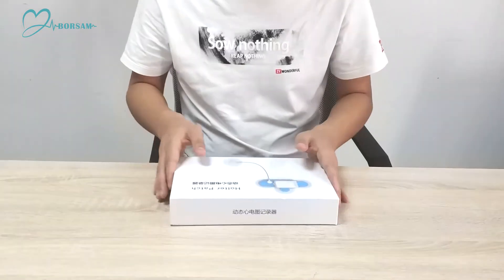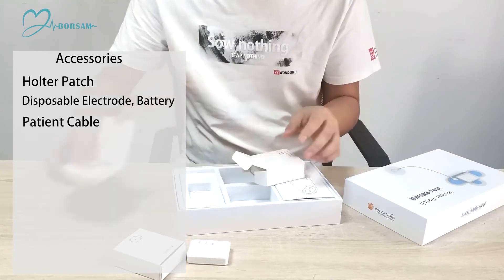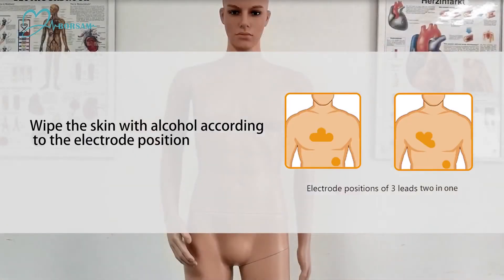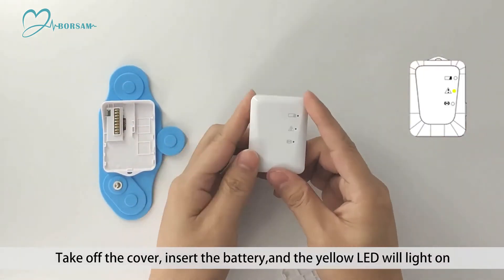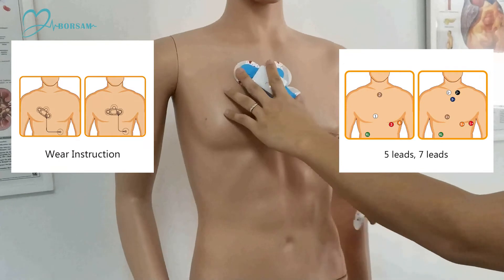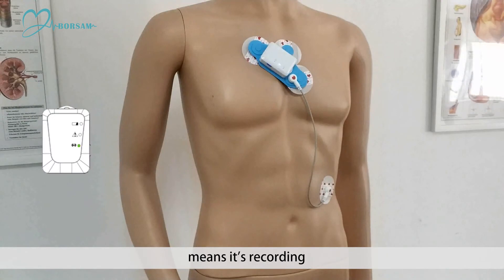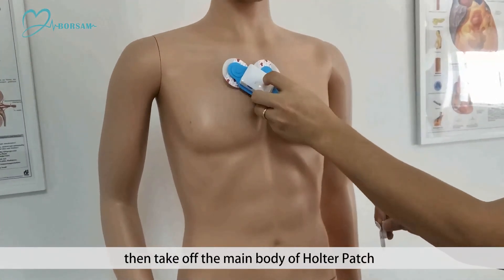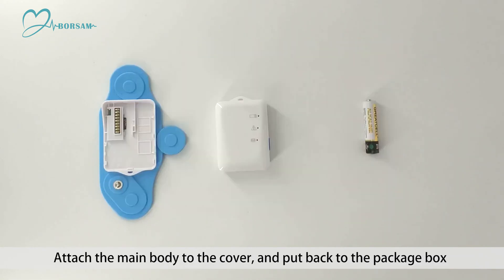Holter Ρυθμού ECG Holter Patch 3-channel all-in-one Borsam